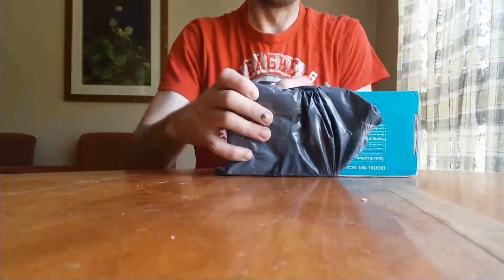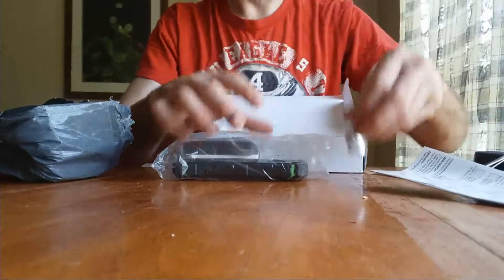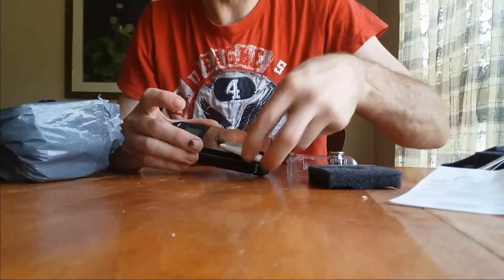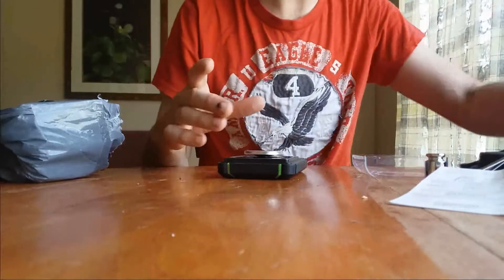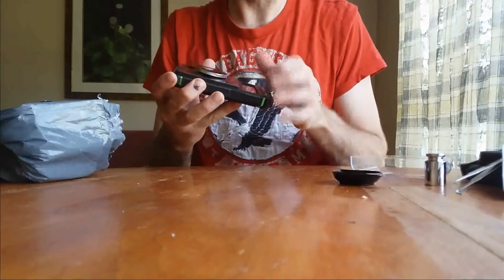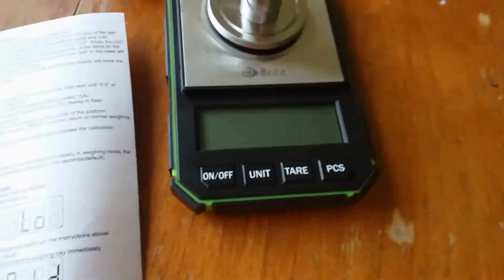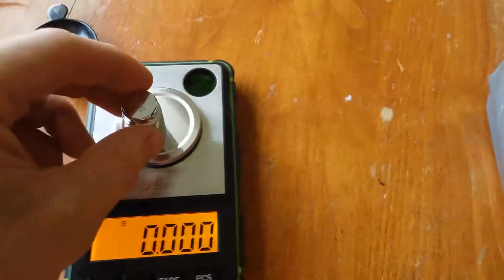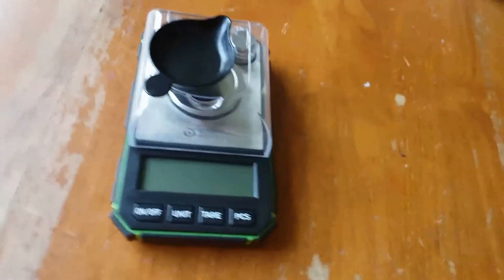Ebay Digital Scale - Triple point 0.001g precision unboxing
mailbox mailbag delivery from ebay came today.  it's my new triple point digi!  That's right.  0.001g precision digital scale.  It's pretty nice.